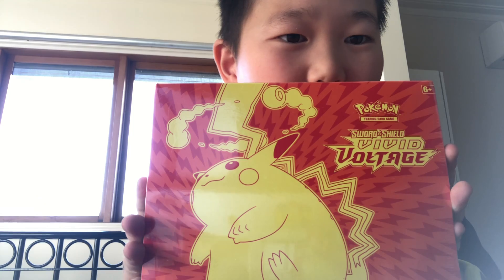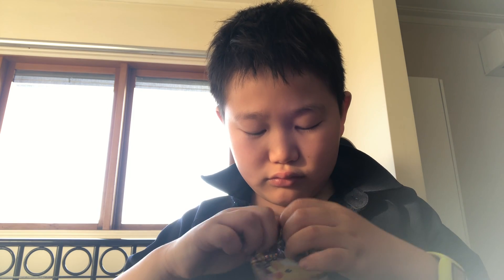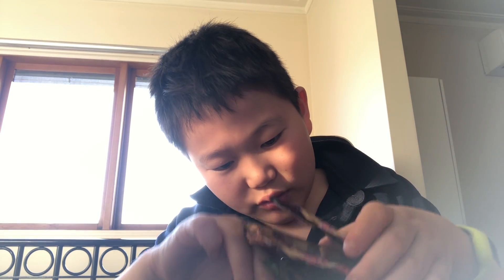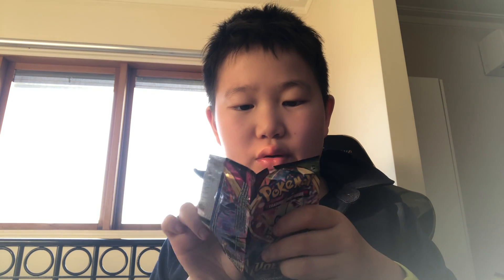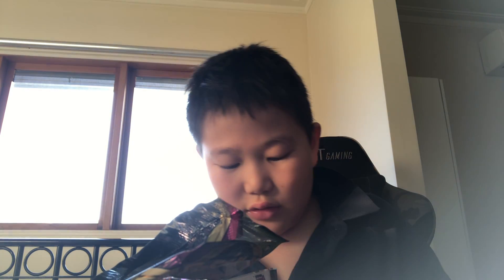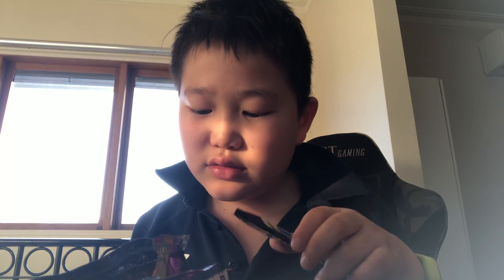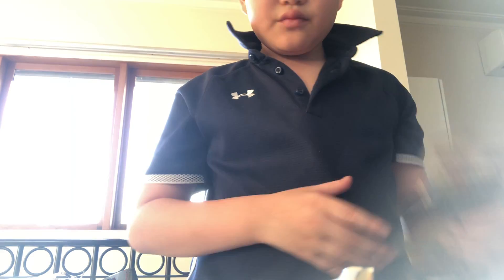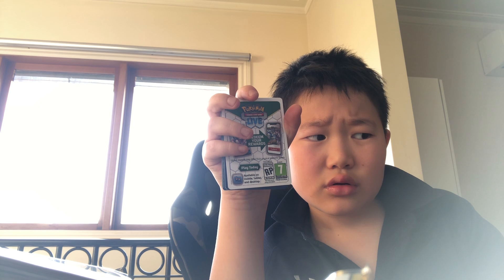Vivid Voltage ETB